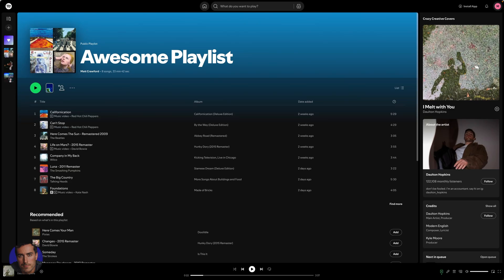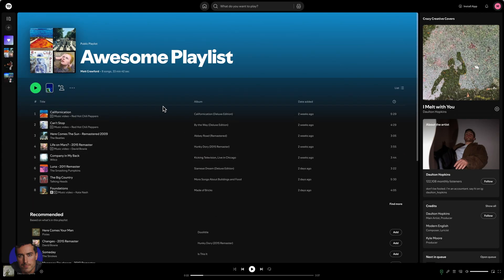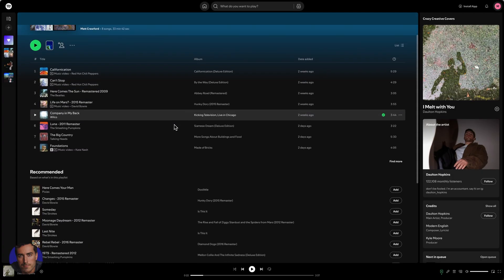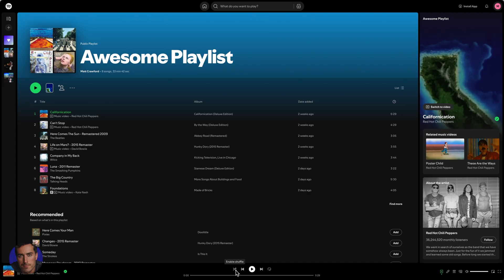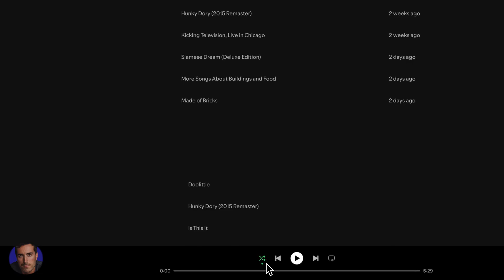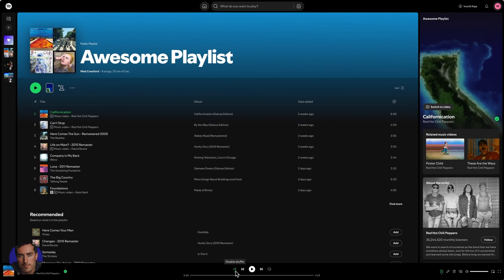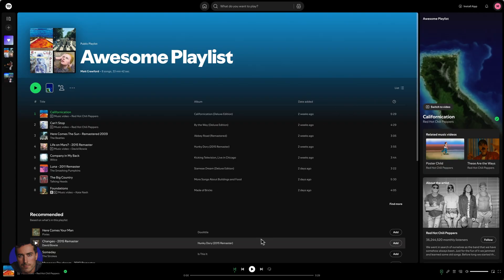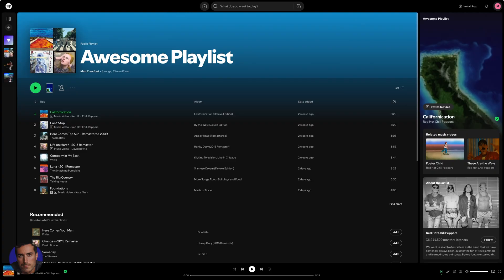How To Turn ON Shuffle Play On Spotify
Master how to turn on shuffle play on Spotify in this simple tutorial. Randomize your listening experience and keep your playlists fresh with this essential Spotify feature.

Learn how to activate shuffle on both mobile and desktop versions in seconds.

Timestamps:
0:00 - Introduction To Shuffle Play On Spotify
0:22 - Accessing Shuffle In Playlists
0:47 - Activating Shuffle Mode
1:40 - How Shuffle Changes Playback
2:01 - Disabling Shuffle Mode
2:14 - Final Thoughts On Shuffle Feature

▬▬▬▬ Links & Resources ▬▬▬▬

▬▬▬▬ Video Transcript ▬▬▬▬

Hey, it's Matt here, and today I'm going to show you how to turn on Shuffle Play on Spotify. I'm on my desktop version of Spotify, but you can follow these steps on the mobile app too.

There are a few ways to activate shuffle mode, whether you're in your own playlist, someone else's, or even browsing through an artist's songs. Let's say we're in this playlist and we start playing it.

The songs will play in order, one after the other. But if you're like me and you want to mix things up, you'll want to enable shuffle.

To do that, look at the bottom of the screen. You'll see the play, next, and previous buttons.

Right beside them is the shuffle button, which looks like two crossed arrows. By default, shuffle isn't on, so songs play in the order they're listed.

But when you click the shuffle button, it turns Spotify green. That's your sign that shuffle mode is on, and your songs will start playing in a random order.

This is perfect for those long playlists where you want a bit of unpredictability. If you decide shuffle isn't for you, just click the green shuffle button again.

It'll turn off, and songs will go back to playing in their original order. I hope this tutorial on how to turn on shuffle mode on Spotify was helpful.